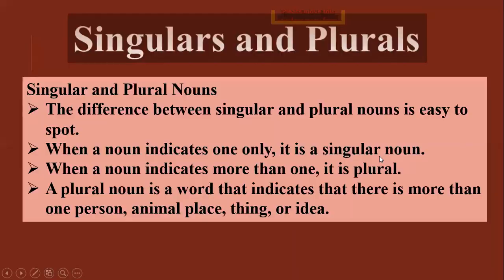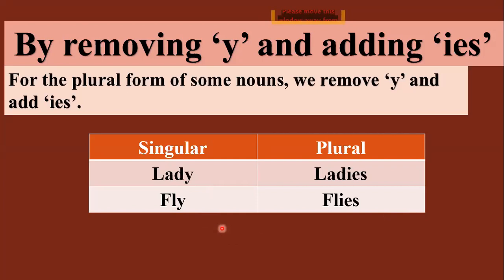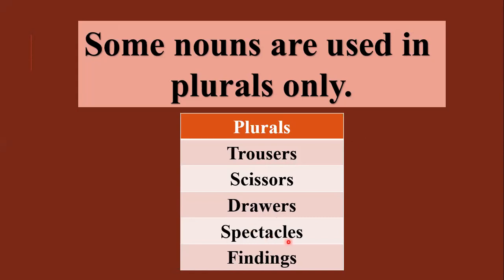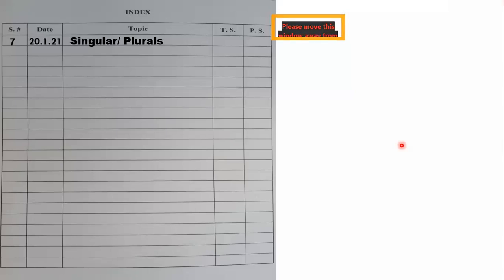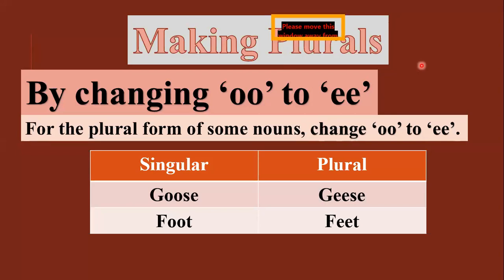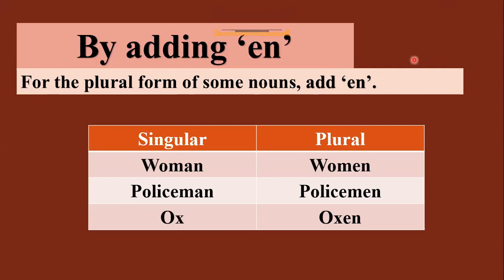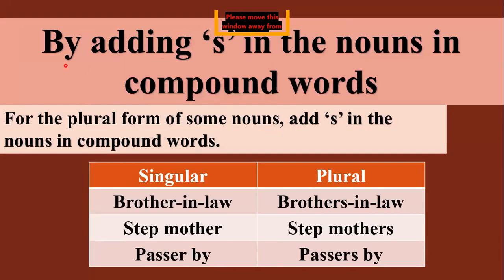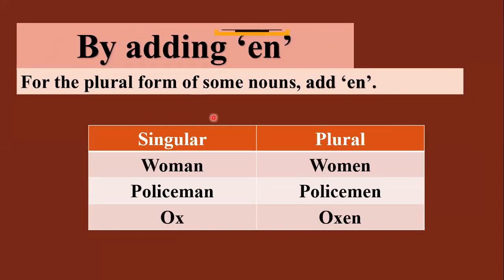F T Language VIII Lecture # 22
Singular/Plurals